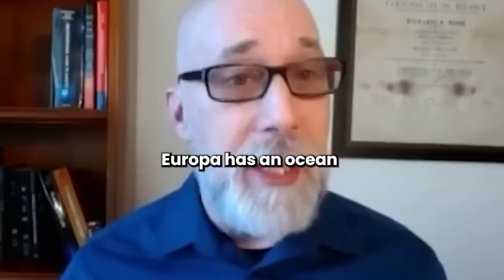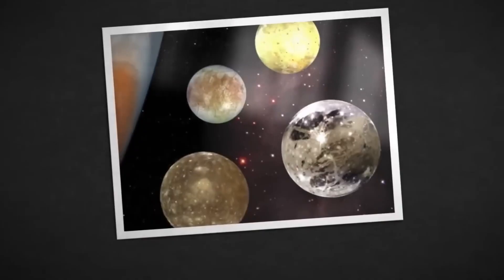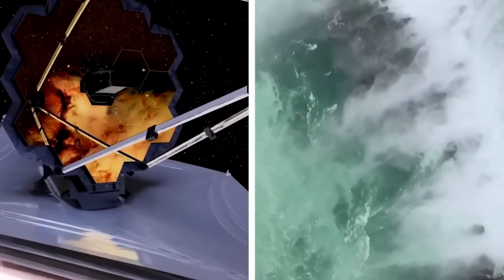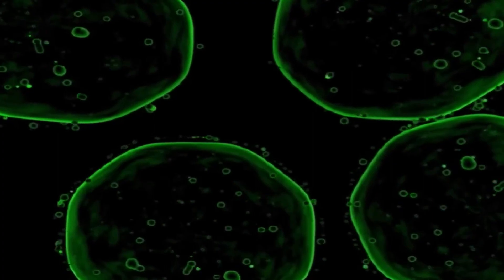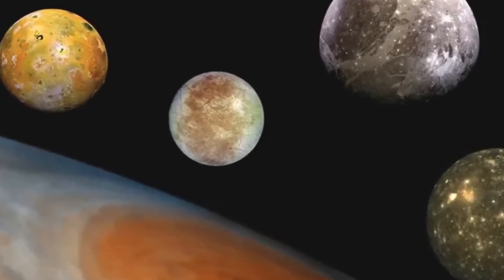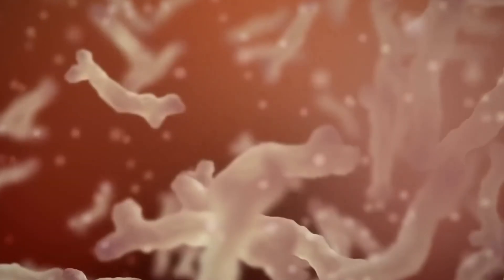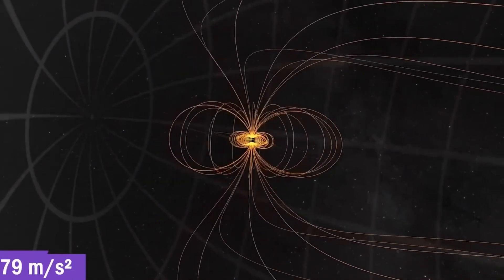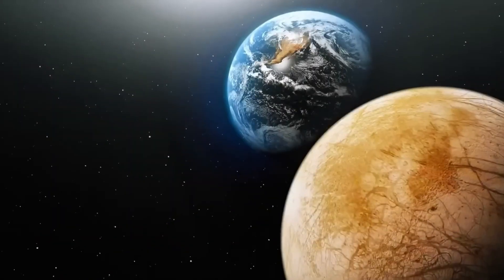BREAKING: James Webb Telescope Reveals Europa’s Hidden Ocean in Stunning Detail!